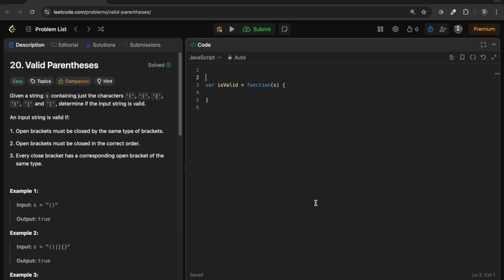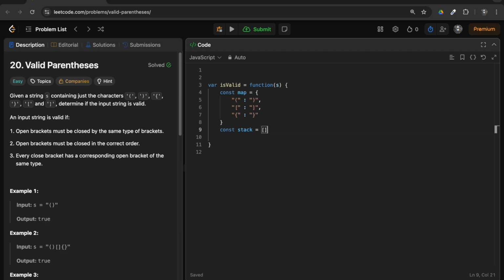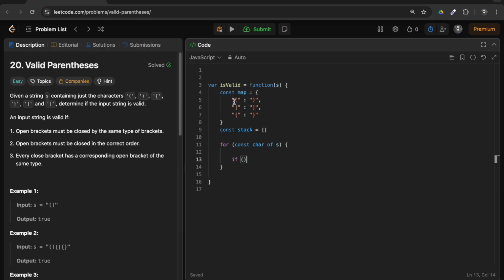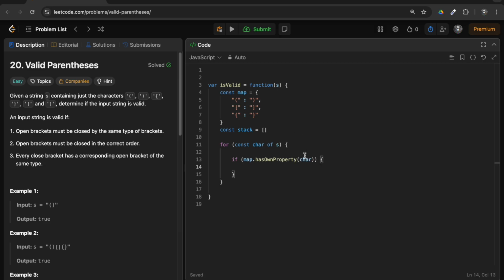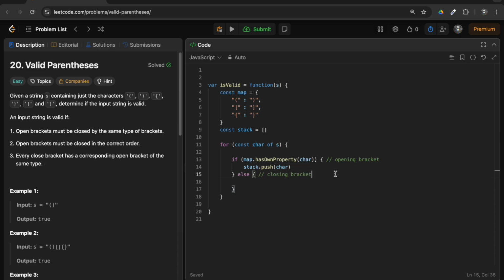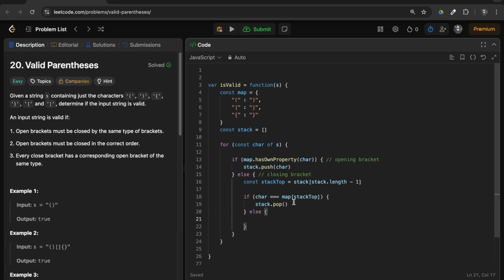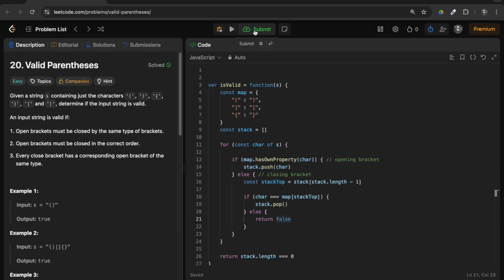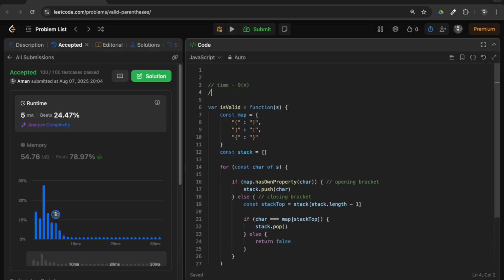JavaScript Interview Question: Valid Parentheses | LeetCode 20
In this video, we solve the popular LeetCode problem Valid Parentheses using JavaScript. This question is a common coding interview favorite, testing your skills with stacks, loops, and string manipulation.